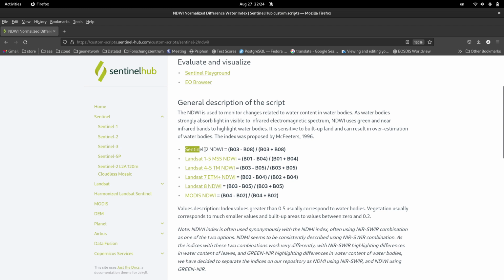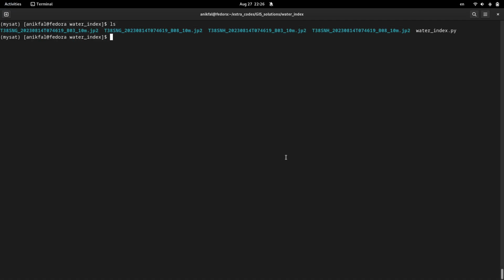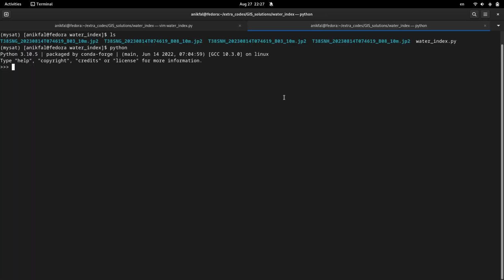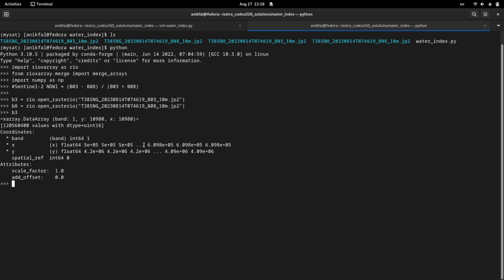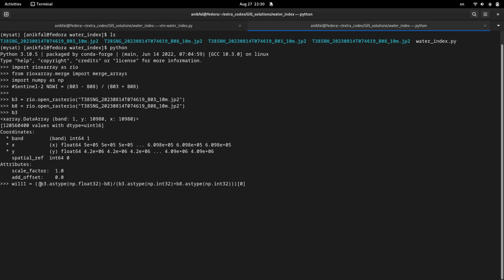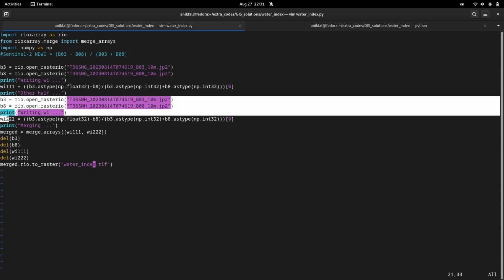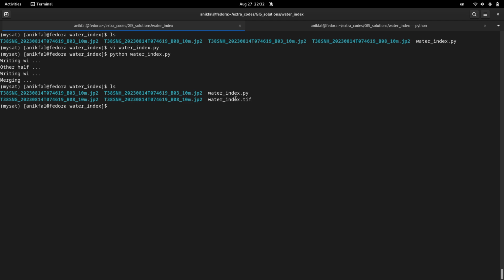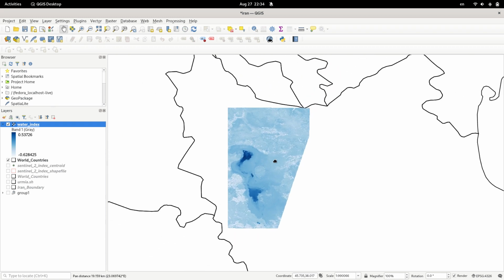sentinel2 Water Index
Access to the python code